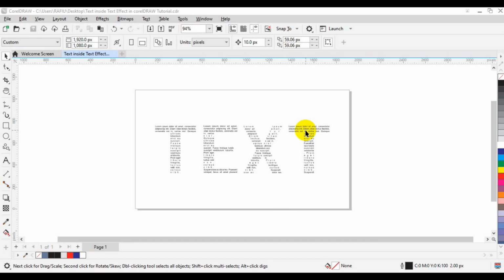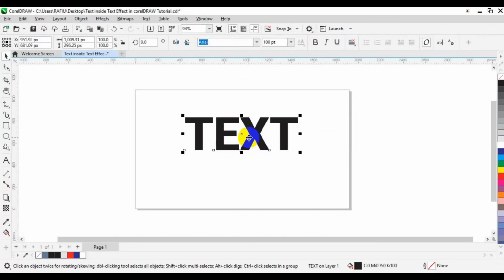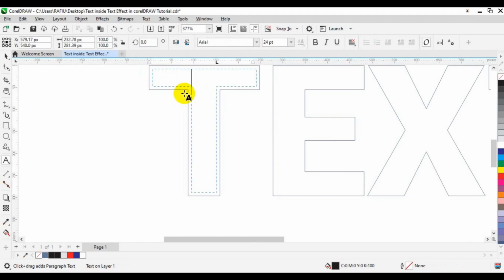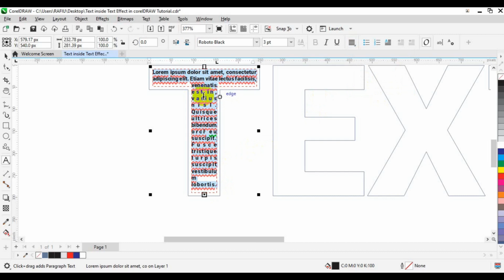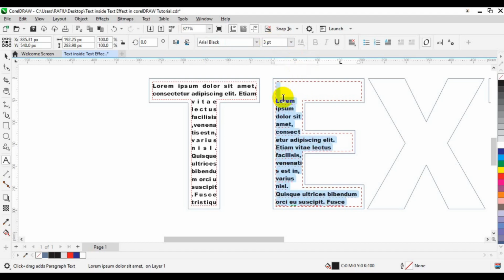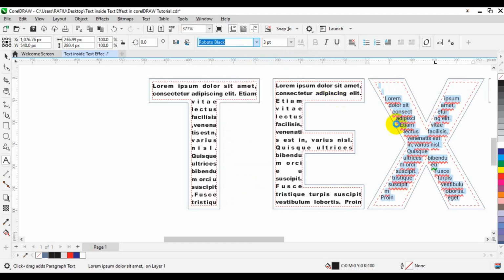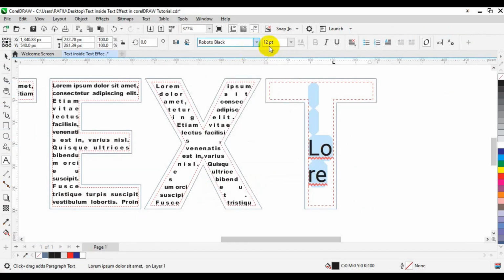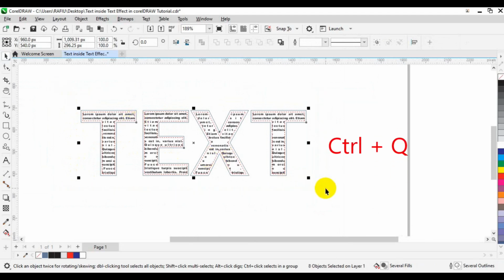CorelDRAW Text inside Text Effect (Tutorial)